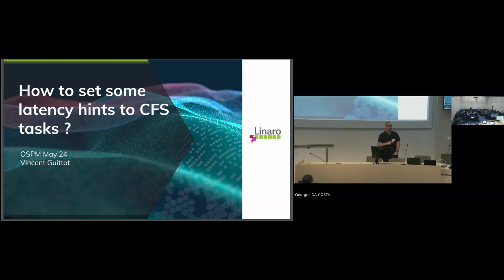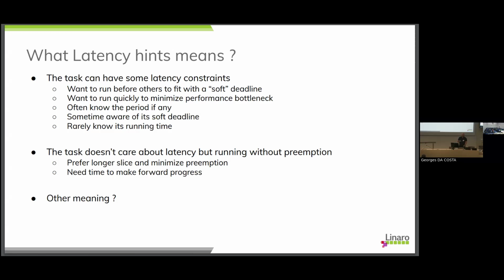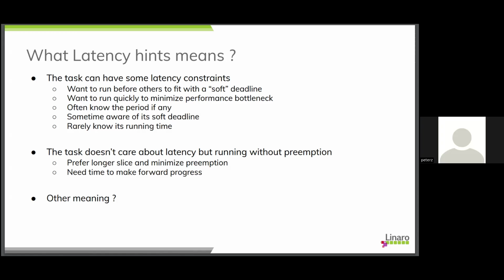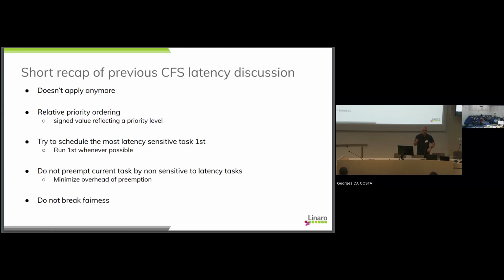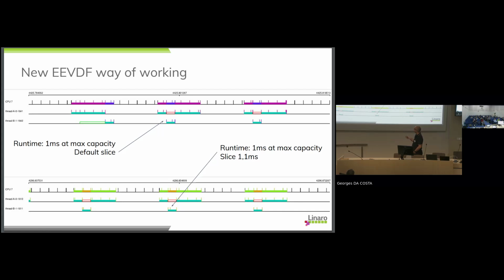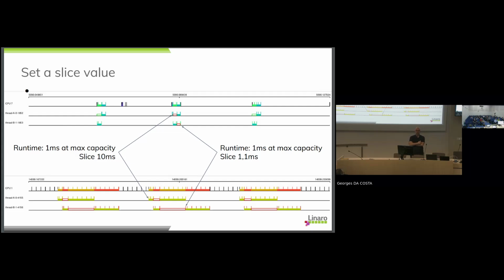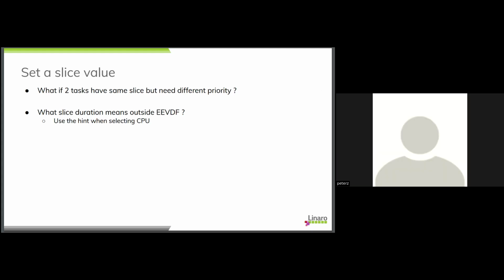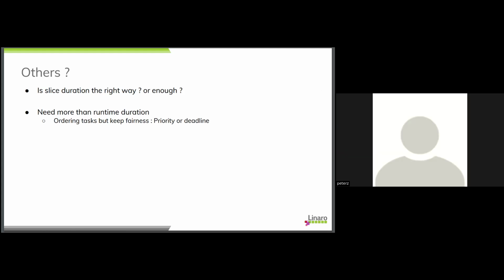01 - OSPM 2024 - Vincent Guittot, Linaro - How to set some latency hints to CFS tasks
Conférence OSPM - 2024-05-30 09_00 - Vincent Guittot, Linaro - How to set some latency hints to CFS tasks